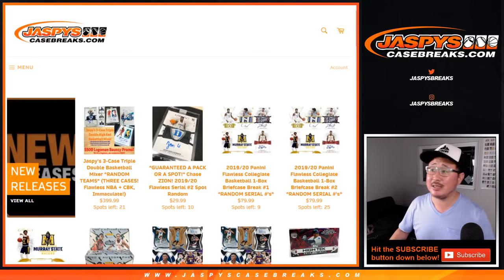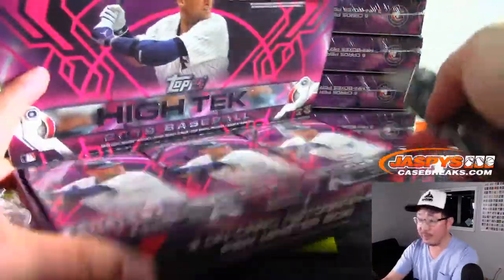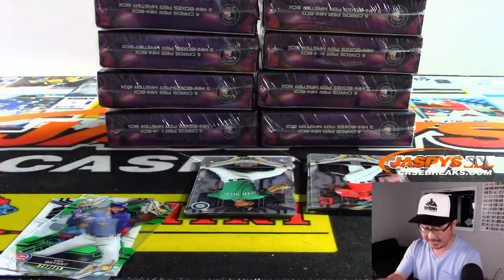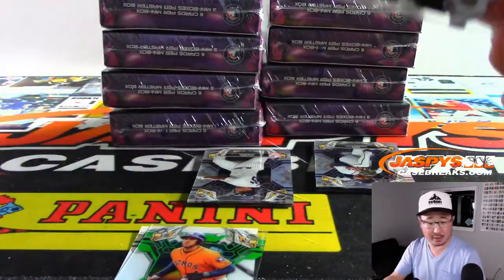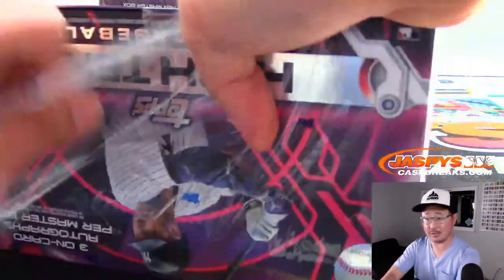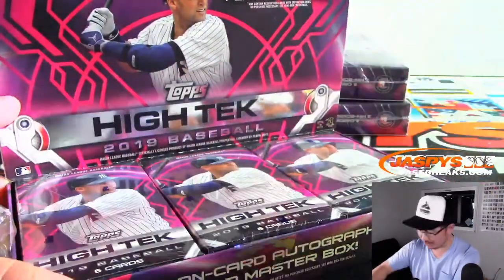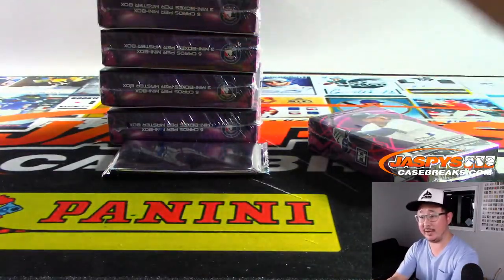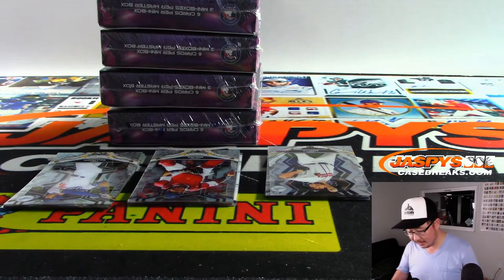W, 11.13.19 || 12Box PYT 3 || 2019 Topps HIGH TEK Baseball (MLB)